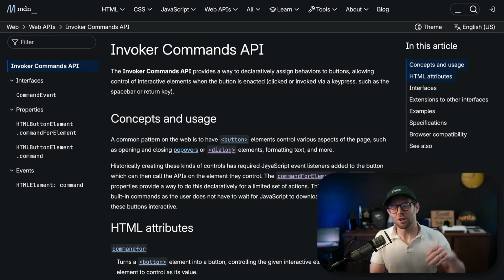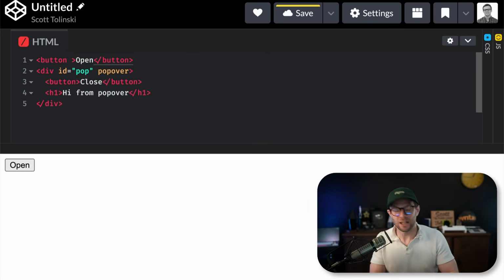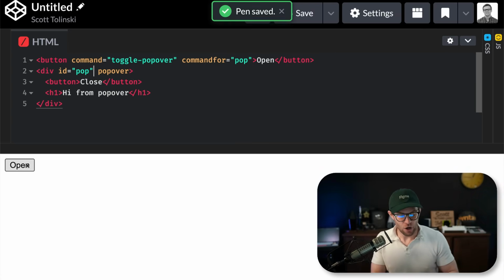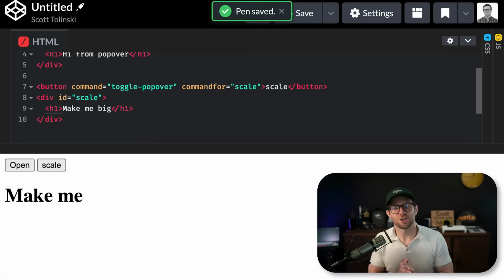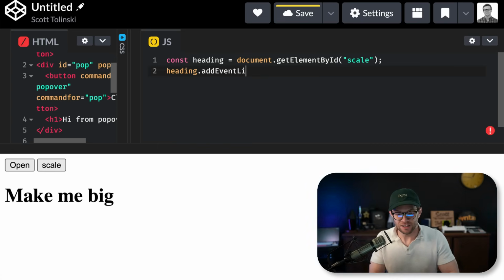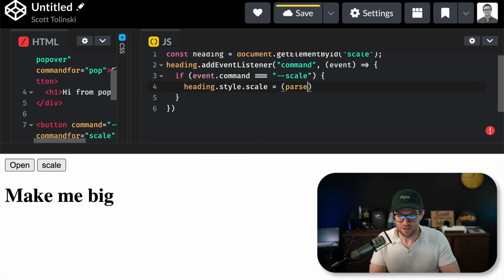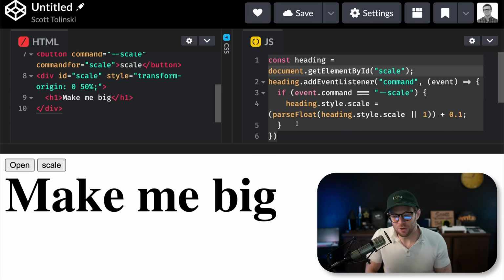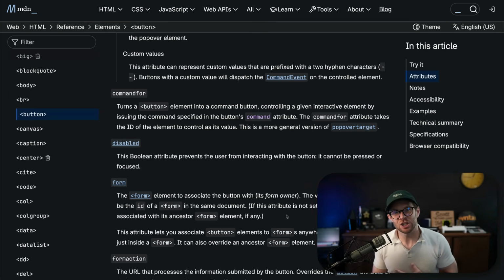What Are Invokers? Interactivity Without JavaScript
The Invoker Commands API provides a way to declaratively assign behaviors to buttons, allowing control of interactive elements when the button is enacted (clicked or invoked via a keypress, such as the spacebar or return key).